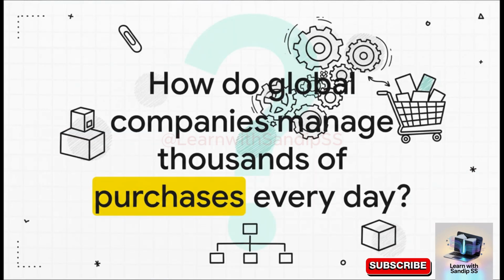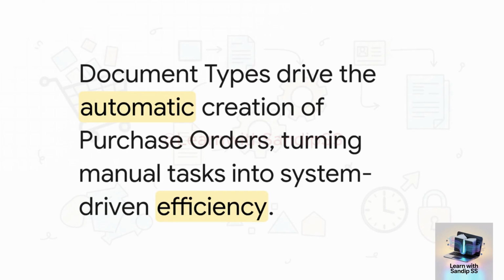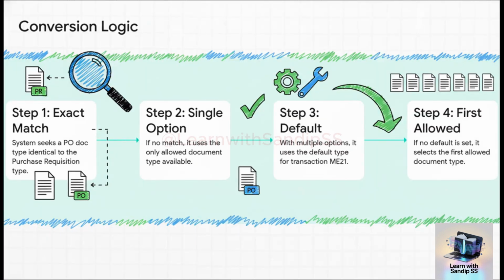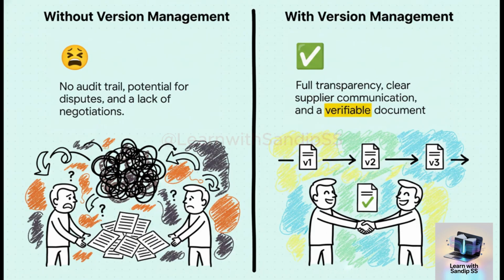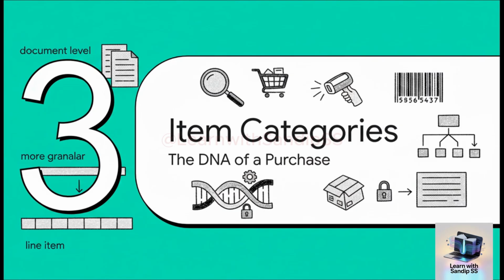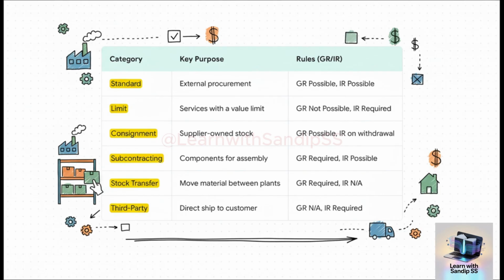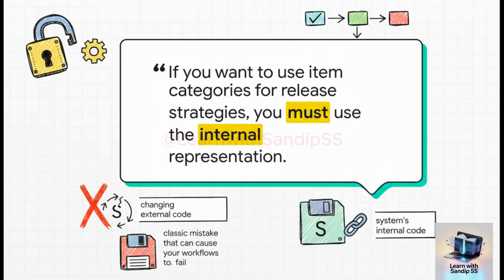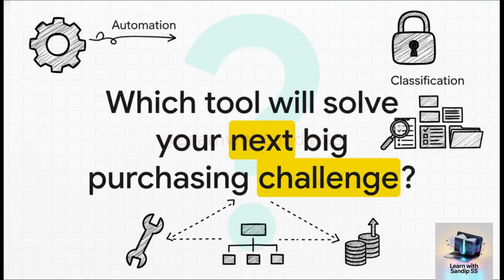SAP S4HANA Materials ManagementDocument Types in Purchasing